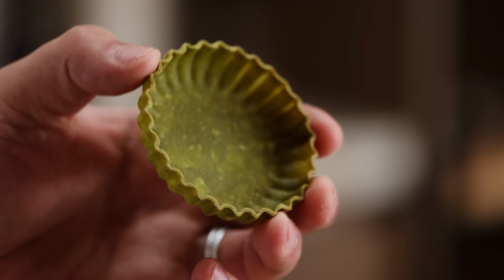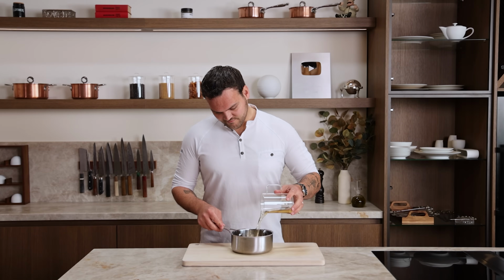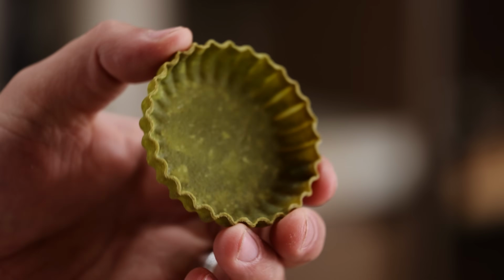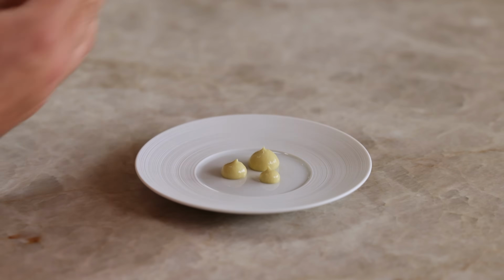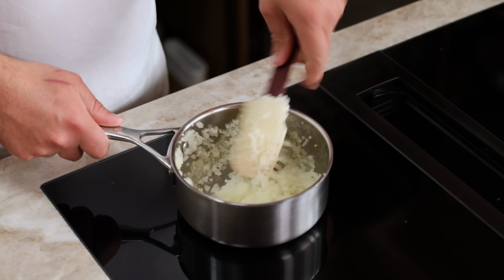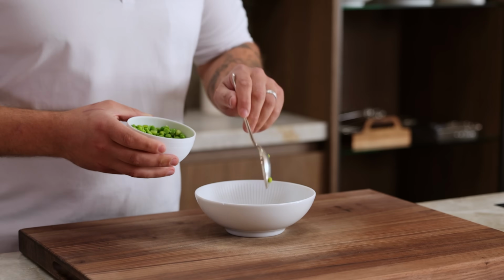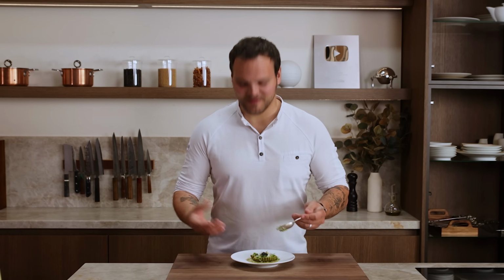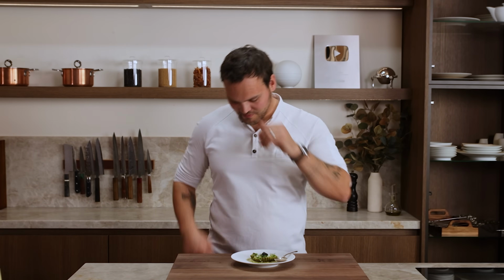I Upgraded My Green Pea Tartelette Dish! | Fine Dining / Michelin Recipes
Hey guys! Back in 2021 I made a lovely green pea tartelette dish and today I'm going to upgrade it to the next level! We’re going to make a wild garlic tartelette that’s filled with braised kohlrabi, a leek cream, pickled few-flowered leek, green peas, some caviar and a shallot vinaigrette. All great recipes, so enjoy guys!